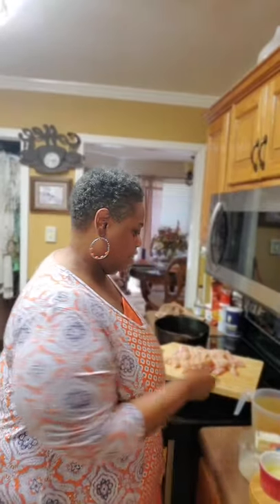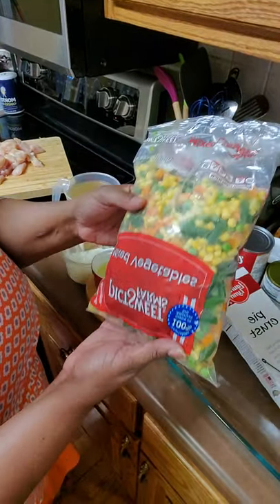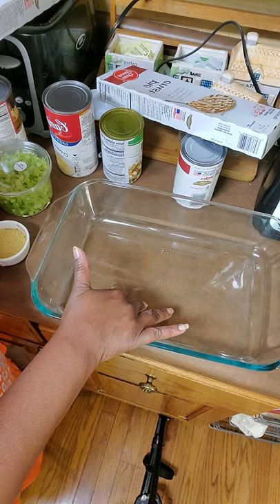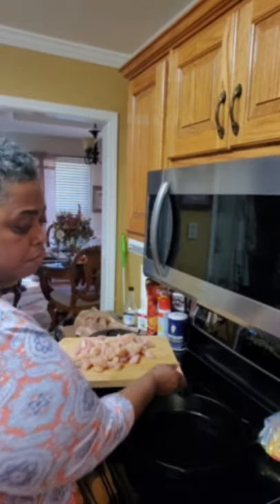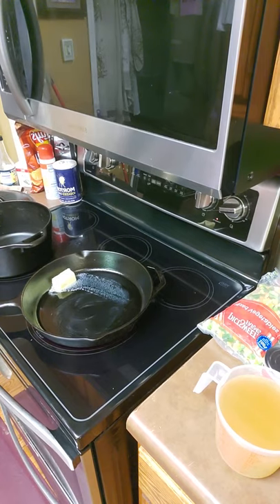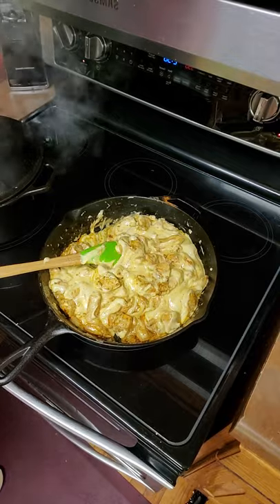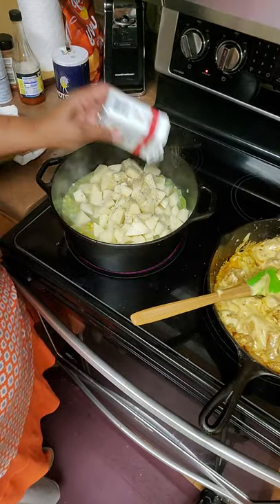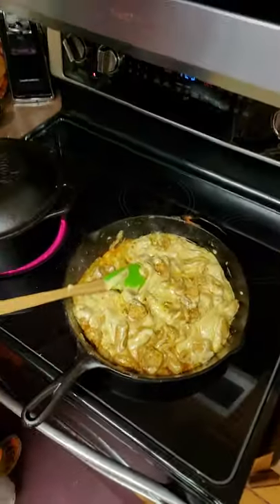Homemade Chicken Potpie/Chicken Pot Pie Recipe With Biscuits/ New Cooking Video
Tittle: Homemade Chicken Potpie/Chicken Pot Pie Recipe With Biscuits/ New Cooking Video

Creating a homemade chicken potpie with biscuits sounds like a delicious and comforting meal! Here's a simple recipe for you to try. Unfortunately, I can't provide a video, but I'll outline the steps for you.

Ingredients:

For the Filling:

2 cups cooked chicken, shredded
1 cup frozen mixed vegetables (peas, carrots, corn, green beans)
1/3 cup butter
1/3 cup all-purpose flour
1/2 teaspoon salt
1/4 teaspoon black pepper
1/4 teaspoon celery seed (optional)
1/4 teaspoon onion powder
1/4 teaspoon garlic powder
1 3/4 cups chicken broth
2/3 cup milk
For the Biscuits:

1 cup all-purpose flour
1 1/2 teaspoons baking powder
1/4 teaspoon baking soda
1/4 teaspoon salt
4 tablespoons cold unsalted butter, cubed
1/2 cup buttermilk
Instructions:

2. Prepare the Filling:
a. In a large skillet, melt the butter over medium heat.
b. Stir in the flour, salt, pepper, celery seed, onion powder, and garlic powder until well combined.
c. Gradually whisk in the chicken broth and milk until the mixture thickens.
d. Add the cooked chicken and mixed vegetables, stirring until everything is well coated. Simmer for a few minutes until the mixture is thick and bubbly.
e. Remove the skillet from heat.

3. Make the Biscuit Topping:
a. In a mixing bowl, whisk together the flour, baking powder, baking soda, and salt.
b. Cut in the cold butter using a pastry cutter or your fingers until the mixture resembles coarse crumbs.
c. Pour in the buttermilk and stir until just combined.

4. Assemble the Potpie:
a. Pour the chicken mixture into a baking dish.
b. Drop spoonful's of the biscuit dough on top of the chicken mixture, leaving space for them to expand.
c. Bake in the preheated oven for 18-20 minutes or until the biscuits are golden brown.

5. Serve:
Allow the potpie to cool for a few minutes before serving. Enjoy your delicious homemade chicken potpie with biscuits!

Feel free to customize this recipe by adding herbs or spices to suit your taste. And if you decide to create a cooking video, it could be helpful to show each step in the process. Good luck, and happy cooking!

new cooking video 2023, best cooking channels, world food tube, homemade chicken pot pie recipe, chicken pot pie with crescent rolls, chicken shepherd's pie,  easy chicken pot pie recipe with biscuits, chicken pot pie muffins, chicken pot pie with puff pastry.